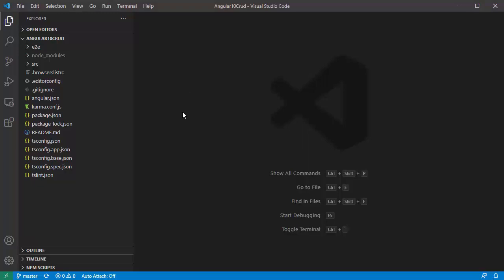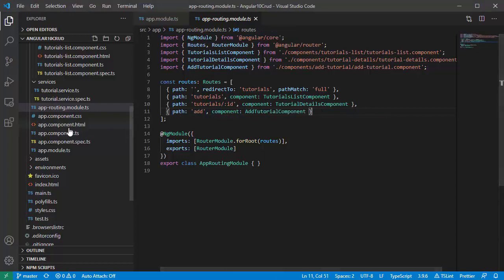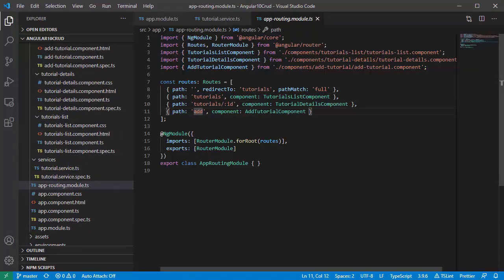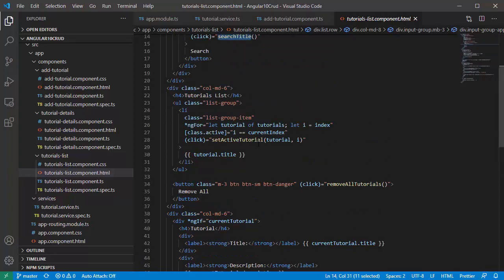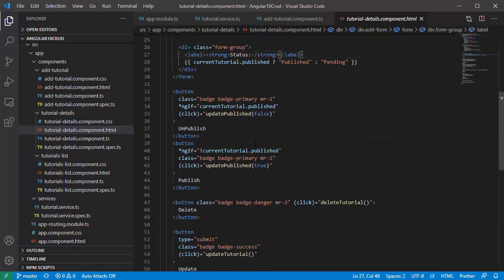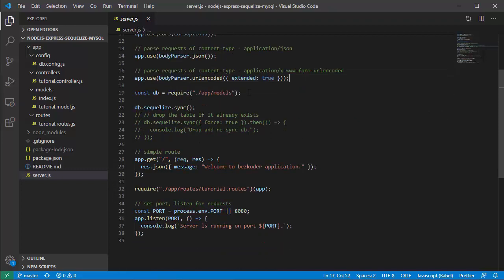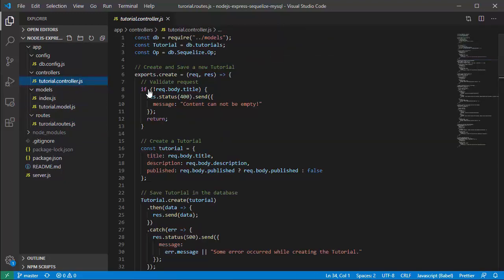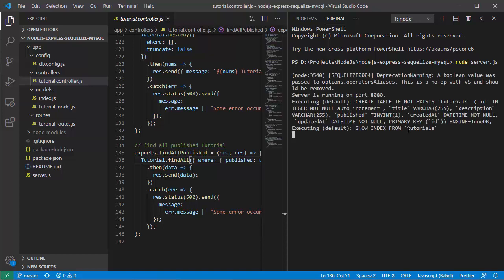Angular CRUD example with Rest API, Node.js Express, MySQL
In this tutorial, I will show you how to build a full-stack (Angular 10 + Node.js + Express + MySQL) example with a CRUD Application.
- The back-end server uses Node.js + Express for REST APIs
- Front-end side is an Angular App with HTTPClient.

Related Posts:
– Angular 10 + Node.js Express: JWT Authentication & Authorization example

More Practice:
– Angular 10 File upload example with progress bar